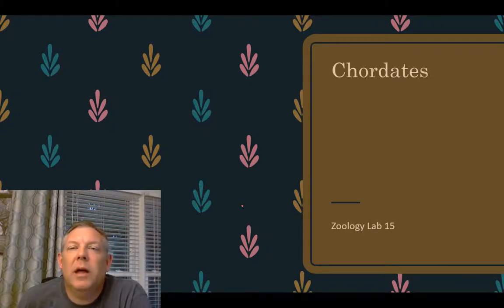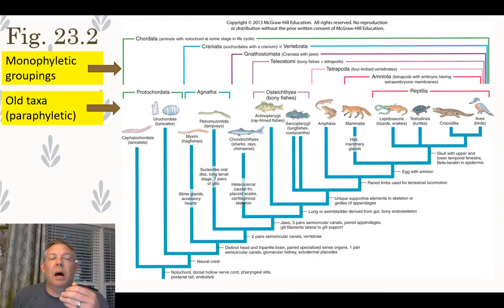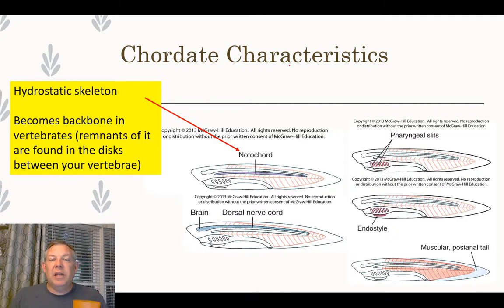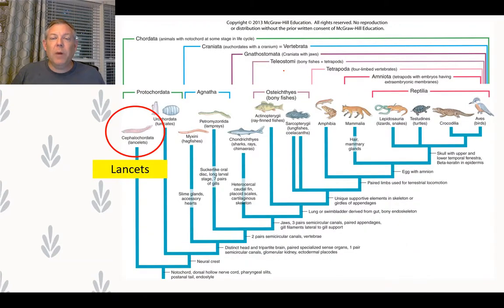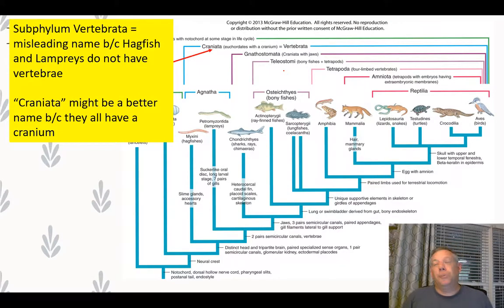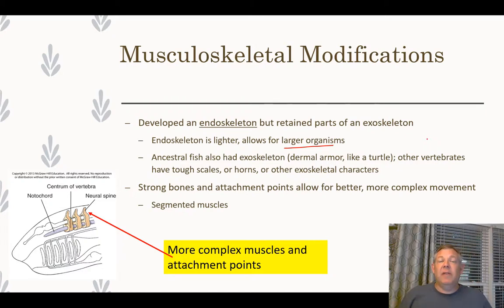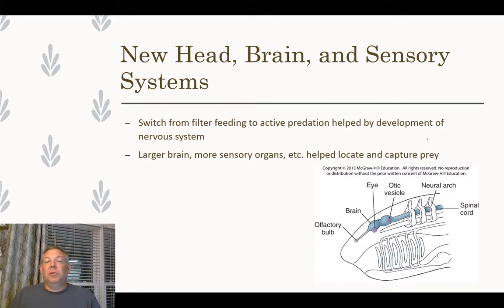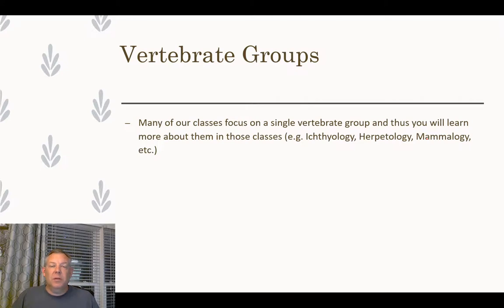Zoology Lab 15 - Chordata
A brief introduction to the Chordates.